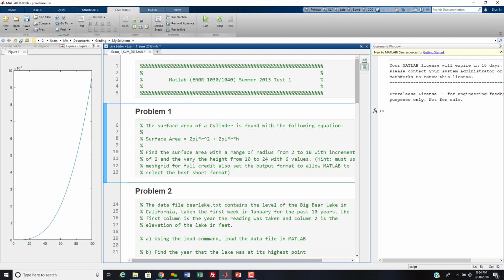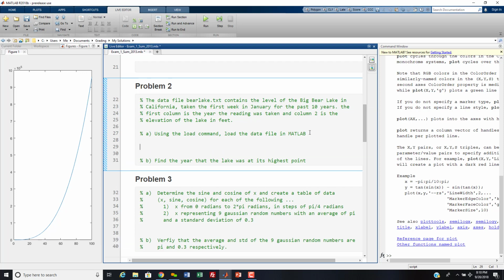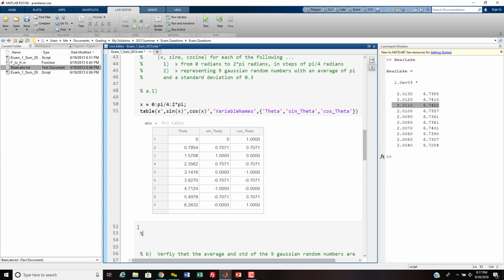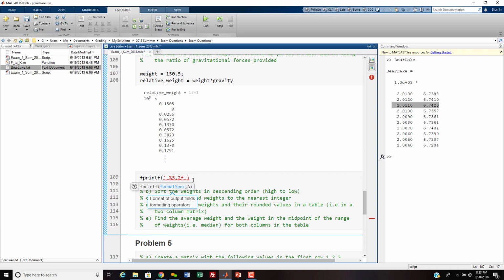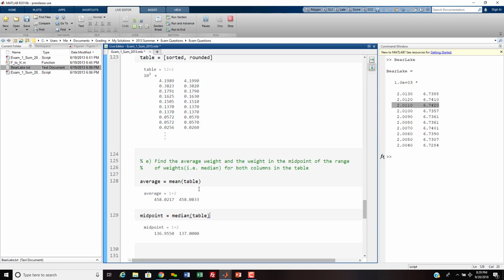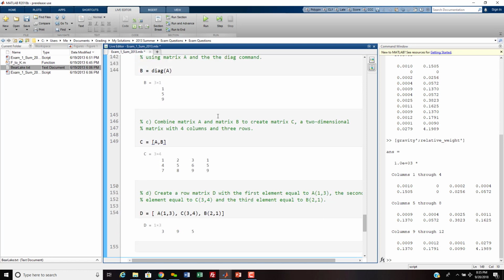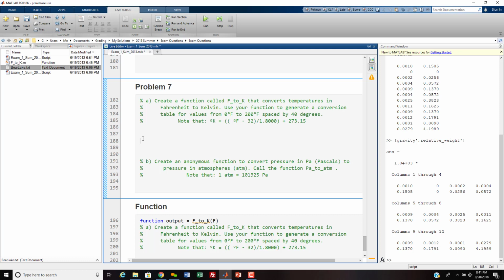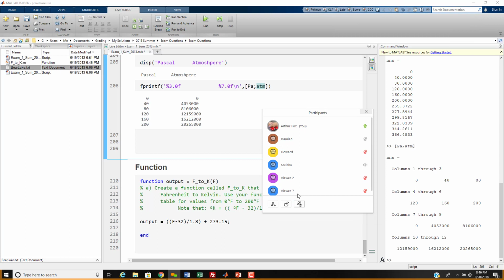Fa18 03 Exam 1 Review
Exam 1 review for Fall 2018. This exam was given in the summer 2013